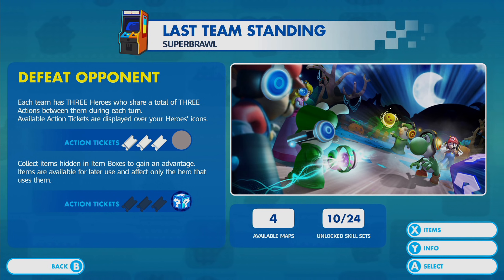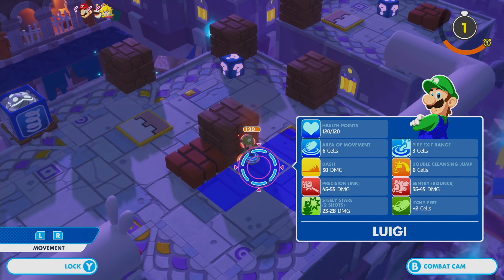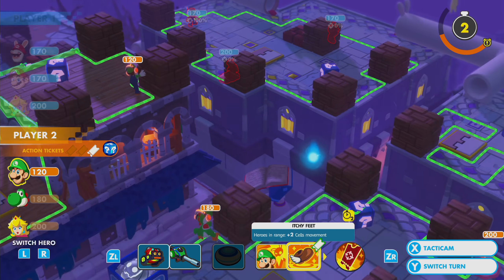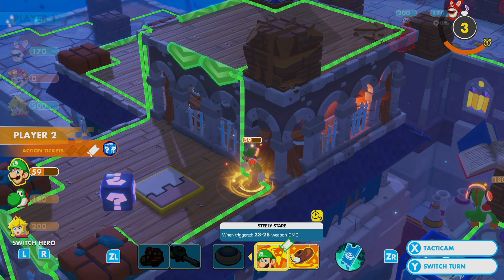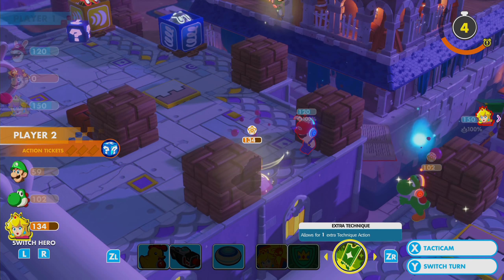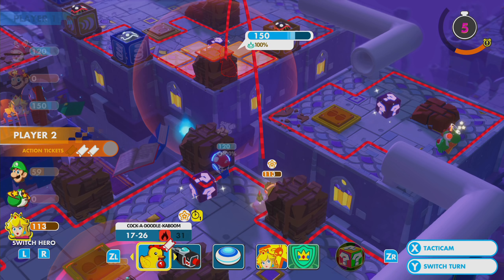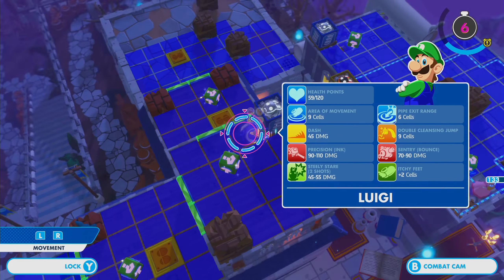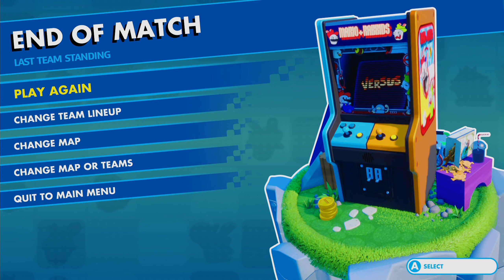Versus Mode: Nowhere to Hide (2 Player) - Mario + Rabbids Kingdom Battle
It's brother versus brother in this high-towering showdown! Who can get the high ground and reign supreme? This is our ̶c̶o̶-̶o̶p̶ versus Mario + Rabbids Kingdom Battle gameplay walkthrough on the Nintendo Switch! Karate chop that LIKE button and till next time, GG!

Hang out with the Koopa Troop!

Even more KoopaKungFu!